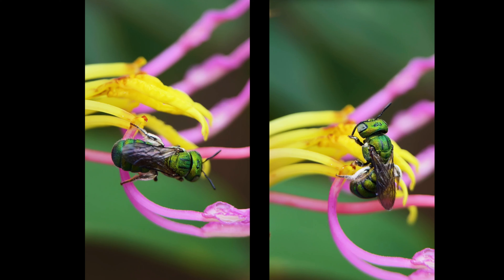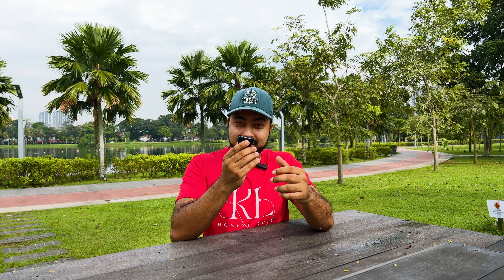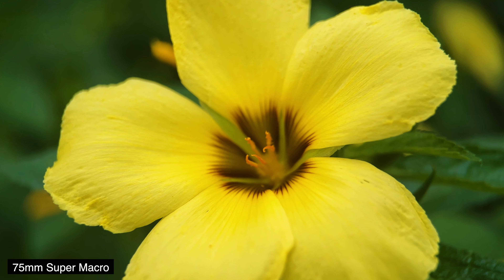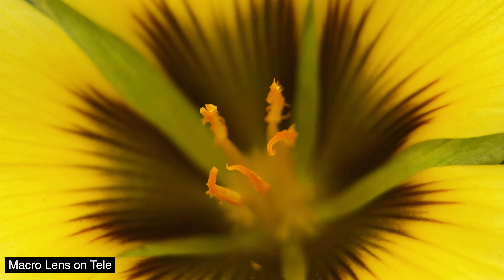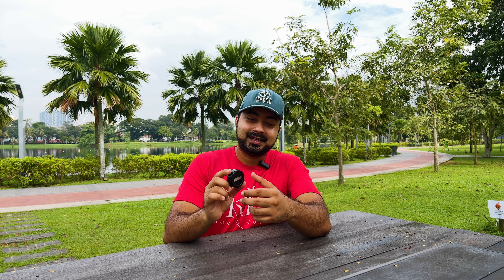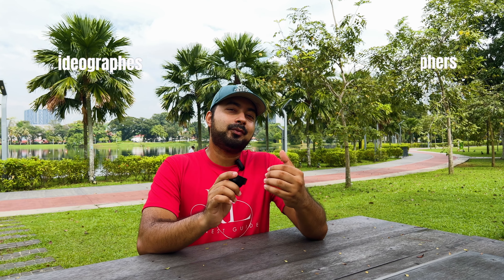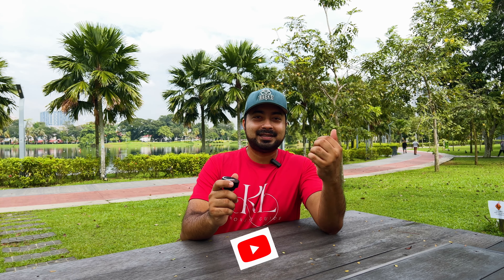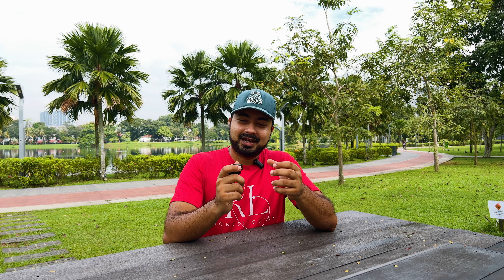ULANZI 75mm Super Macro Lens | Review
Filmed using an iPhone 13 Pro Max and Feiyutech Scorp Mini.